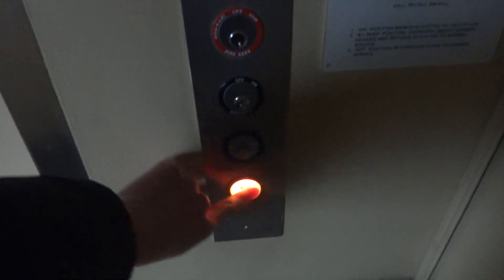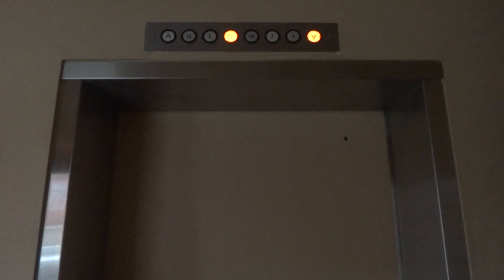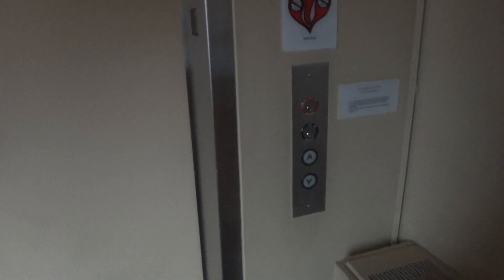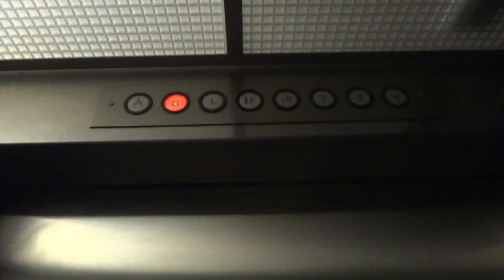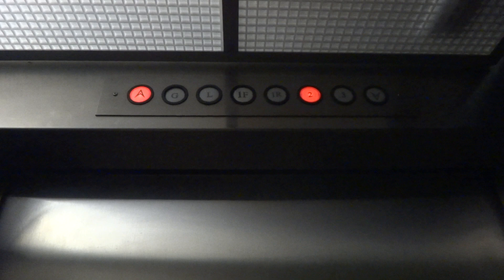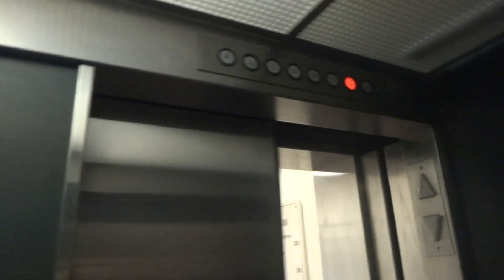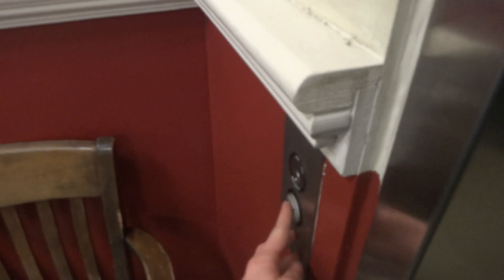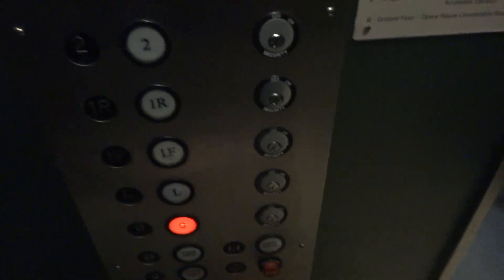1994 Niagara Hydraulic Elevator - Fredonia Opera House - Fredonia, NY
This is located in the Fredonia Opera House, which also houses the Fredonia Village Hall. These have knockoff United States elevator fixtures.

Technical Specifications:

Brand: Niagara
Installed: 1994
Weight Capacity: 2,000 Pounds (907 Kilograms)
Motor Type: Below-ground Hydraulic
Controller Type: Relay Logic
Fixture Type: Unknown Knockoff United States Circle Buttons